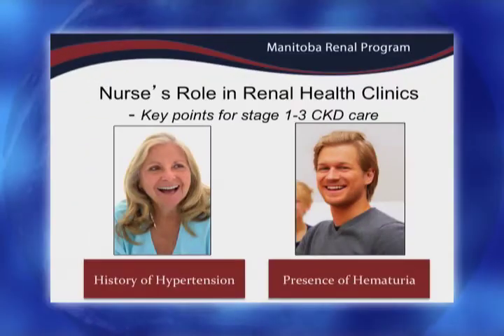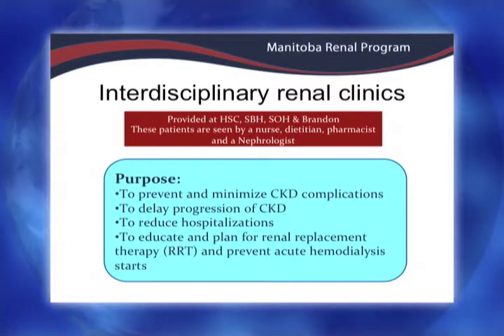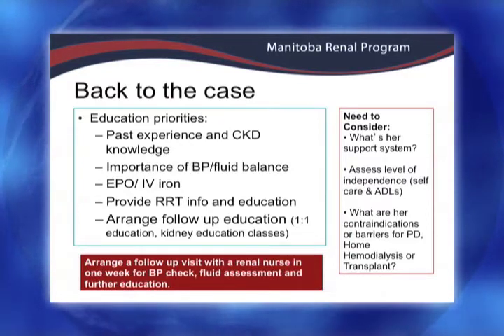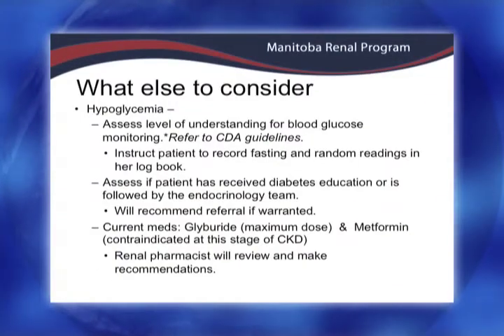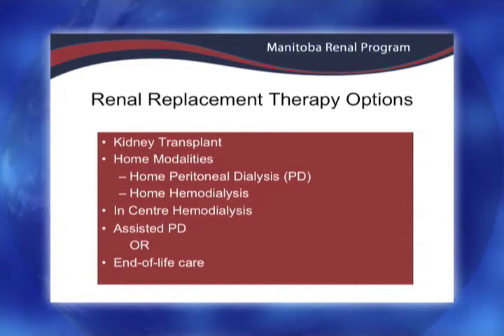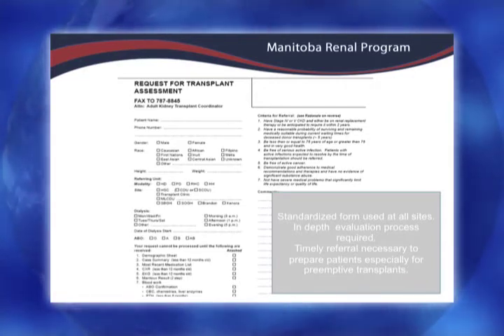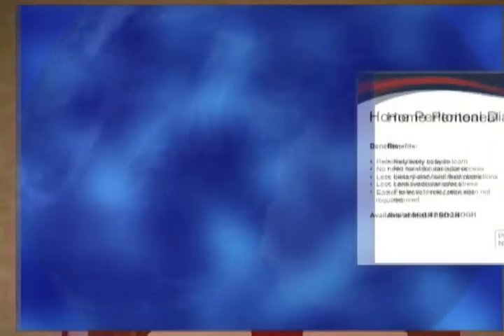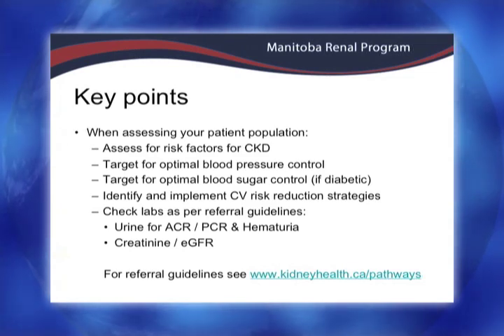joanne speaker new1